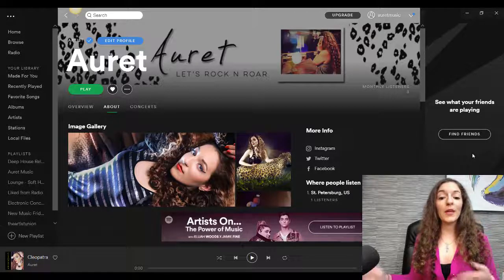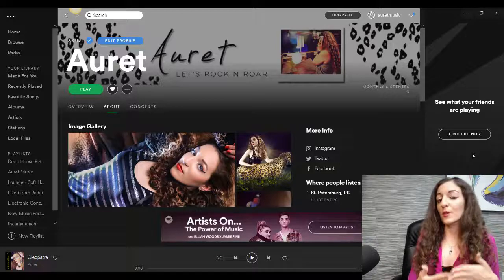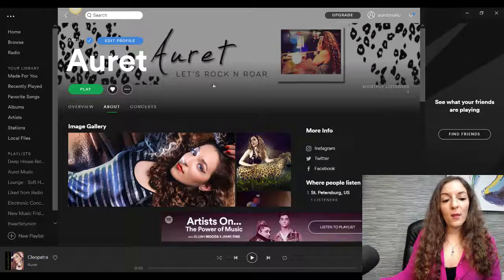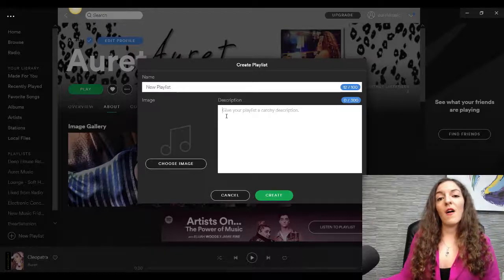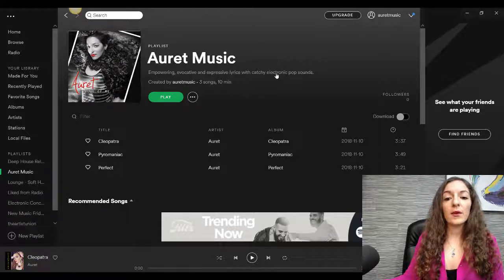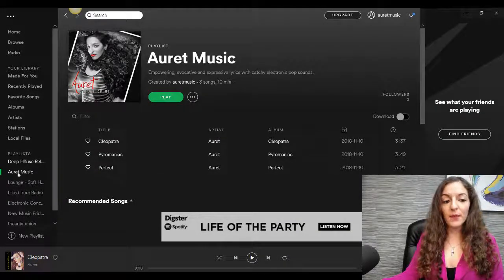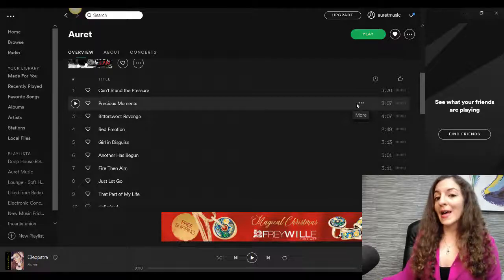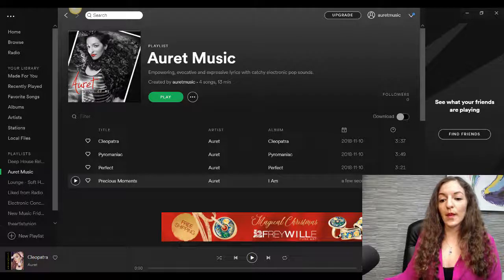How to Create a Spotify Playlist on Computer With Your Own Songs (for Music Artists) 🎤🎵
Hey hey. Here’s another tip to promote your music on Spotify. In this video, I show you how to create a Spotify playlist of your own songs from your desktop / laptop. Creating Spotify playlists are a great way to share your music with current and potential fans because it associates your music with (maybe more recognizable / popular) songs from other artists.  You can create many different types of Spotify playlists - your most popular tracks, music by your influencers, set list of your show, songs arranged by mood or theme, etc. The idea is that you’re in control of curating all the music so drop one of your songs in there as well to get more exposure!   Was this helpful?  :)

💎 DOWNLOAD OUR FREE GUIDE ➤ "Top 15 Reasons Why YouTube Channels Fail"

[Gear Used]

➤ ABOUT THIS CHANNEL:
Music is my oxygen, and I use it to breathe positive messages, like Rock N Roar.

Rock N Roar means doing what you love and doing it LOUD. Being unapologetically YOU and doing it with courage and passion.

There’s way too much untapped human potential on this planet. We hide our creative gifts because we're afraid what others might say or think, and because of that, self-doubt, procrastination and fear creeps in.

I want to let you know that I’m right here alongside you in this artist's journey, and this channel is proof of that. Let’s ride this roller coaster together.

Here you'll find:
*Live Performance Covers
*Acapella Music Compilations
*How-To Tutorials for Music Artists
*Original Music Videos

P.S. I love collaborating with other creatives on new videos. If you're a digital artist, actor, producer, singer, songwriter, or visionary with some great ideas, hit me up on my website below!

Xo